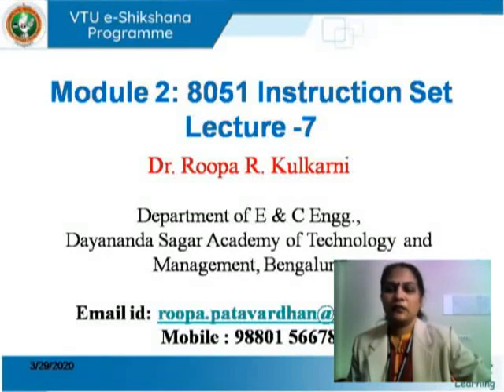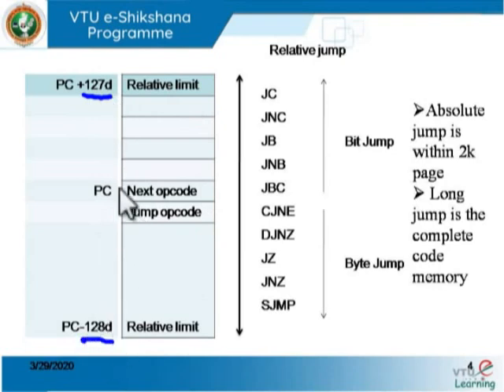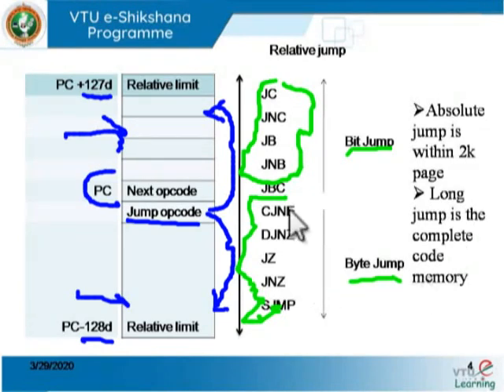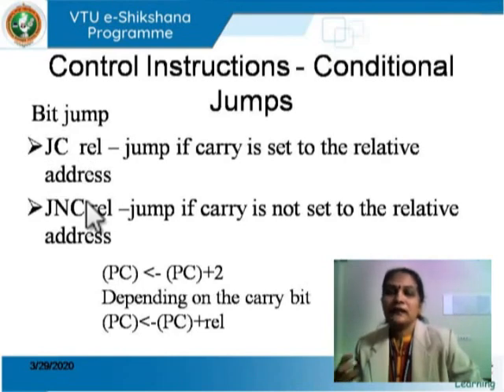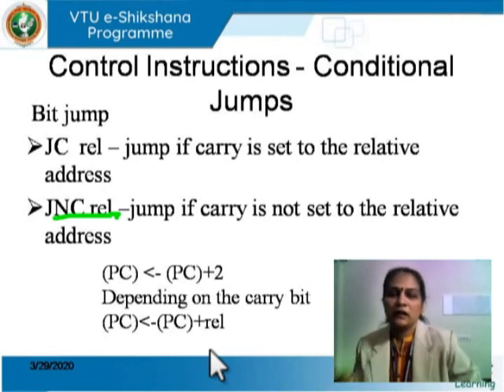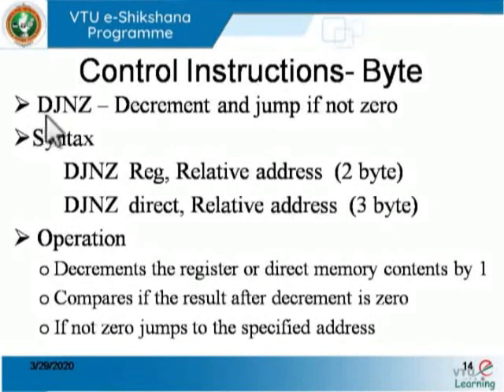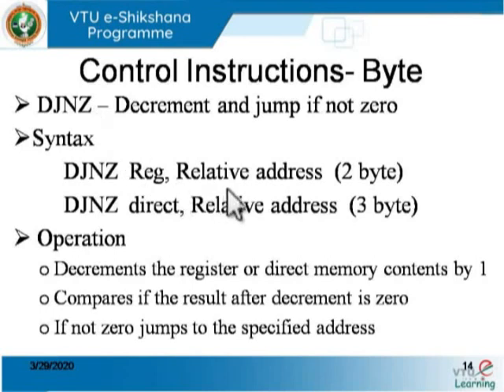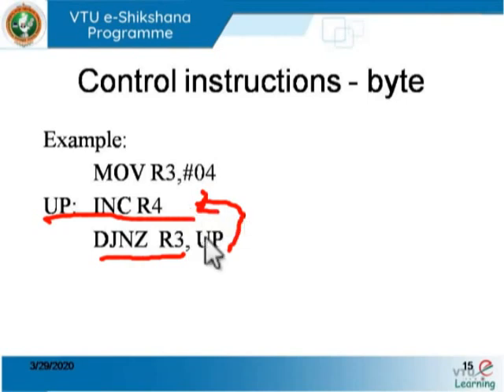07 Microcontrollor module 2 lecture 7